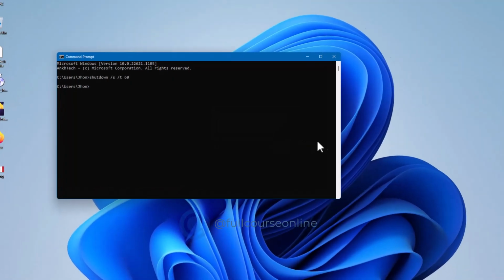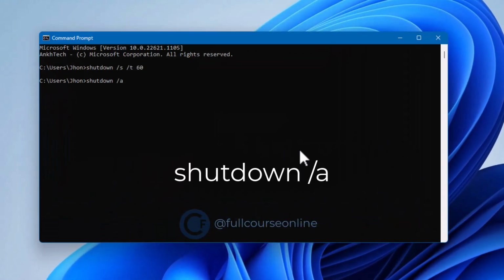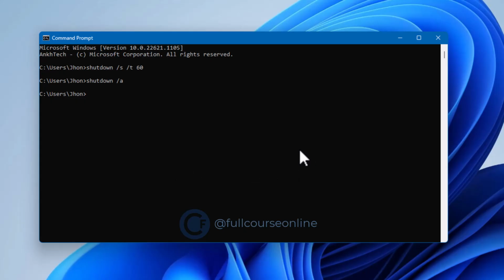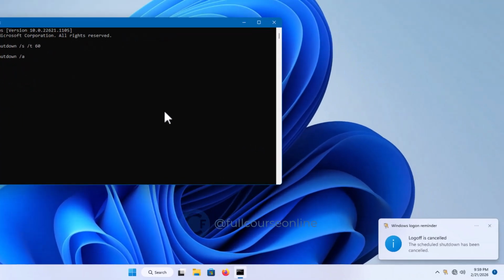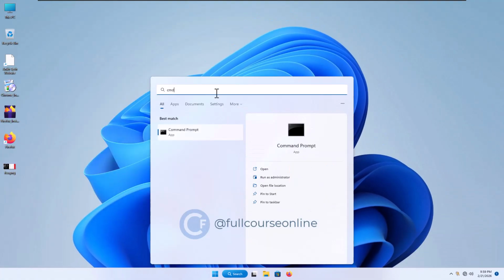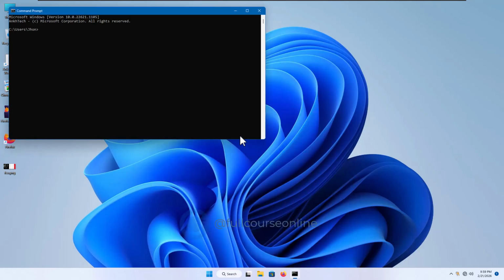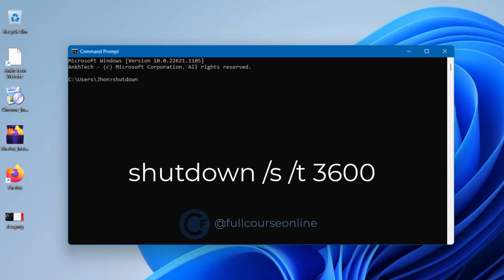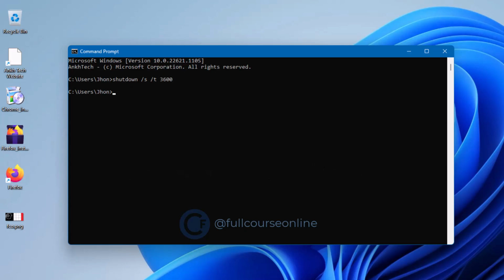How to Schedule Shutdown Timer in Windows Using CMD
Learn how to schedule automatic shutdown in Windows using Command Prompt.

This guide explains:
• shutdown /s /t command
• Setting custom timer
• Canceling shutdown using shutdown /a

Perfect for managing system time automatically.